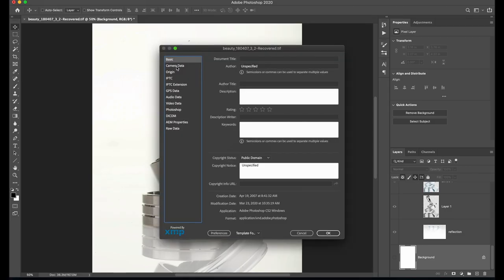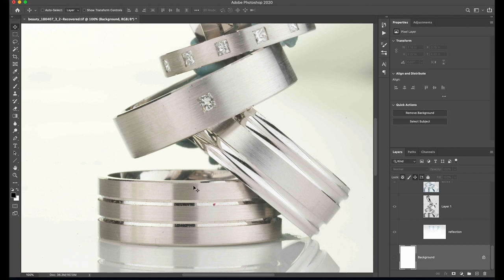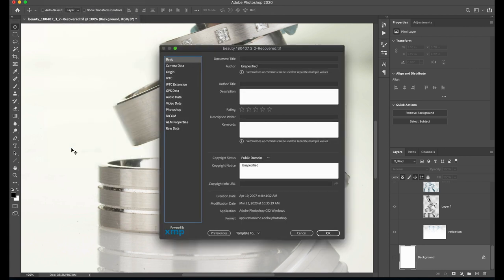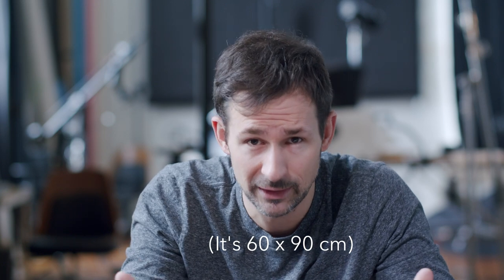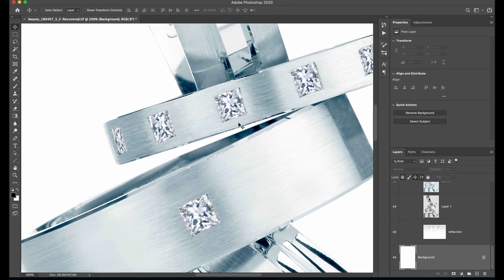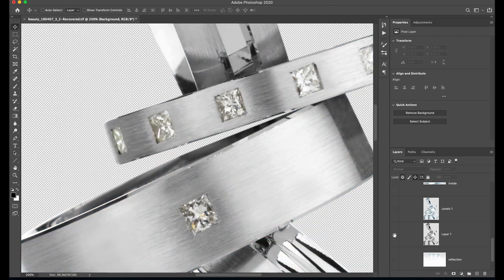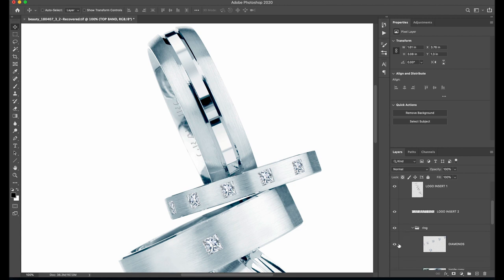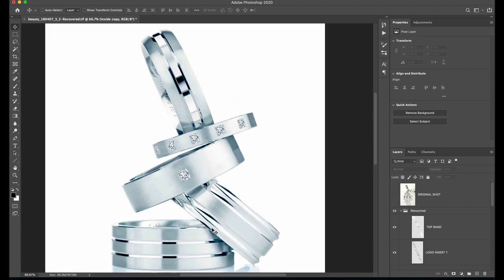Jewelry Photography Behind the Scenes - full SHOT breakdown: gear, lights, and Photoshop file - BTS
Jewelry photography MADE EASY. See how shots were done: The gear + lighting and a breakdown in Photoshop for the retouching!  A true jewelry BTS explained from A to Z.